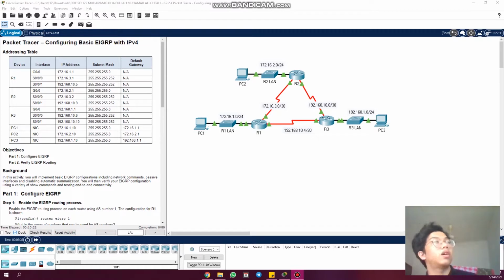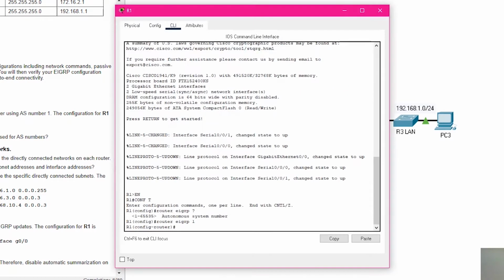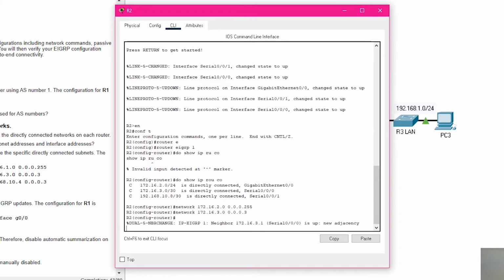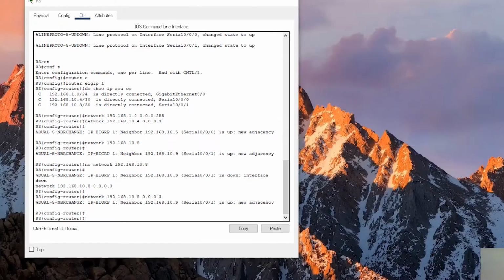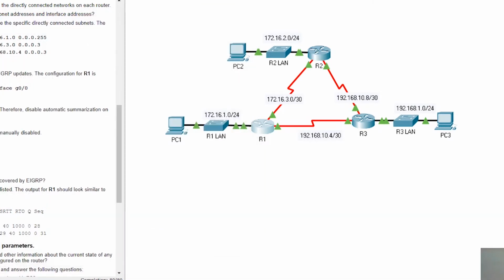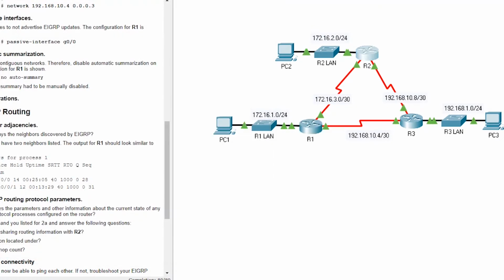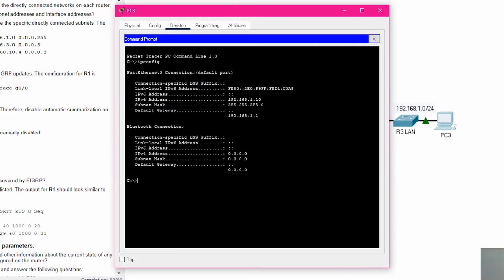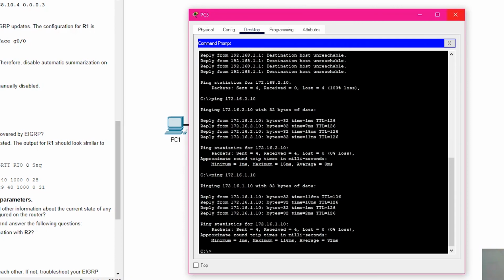EIGRP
⭐️Video Contents ⭐️

⌨️ (0:00:42) 1 - Configure EIGRP
⌨️ (0:06:55) 2 - Configure passive interfaces
⌨️ (0:08:11) 3 - Disable automatic summarization
⌨️ (0:09:21) 4 - Verify EIGRP
⌨️ (0:09:24) 5 - Examine neighbors
⌨️ (0:11:39) 6 - EIGRP Routing Table
⌨️ (0:13:05) 7 - Verify end-to-end connectivity